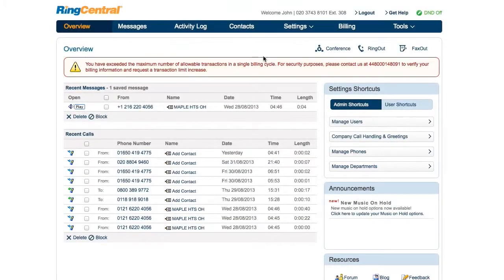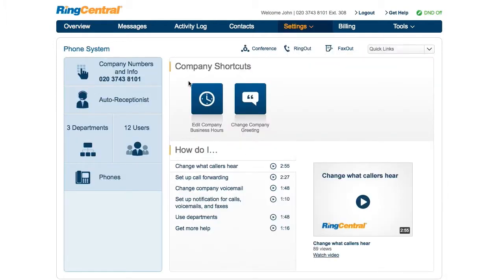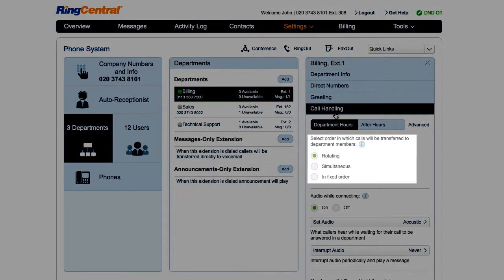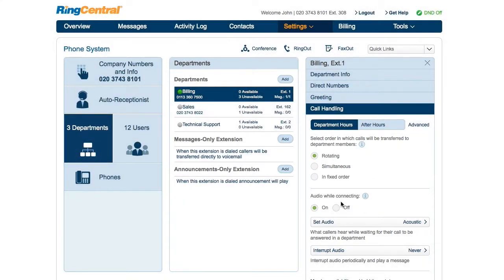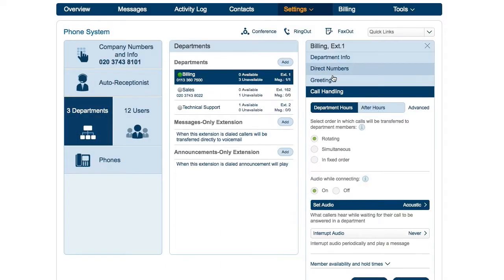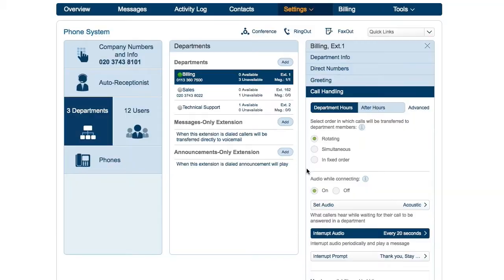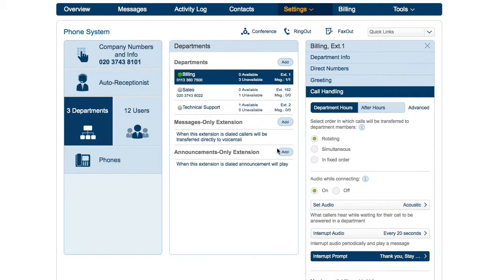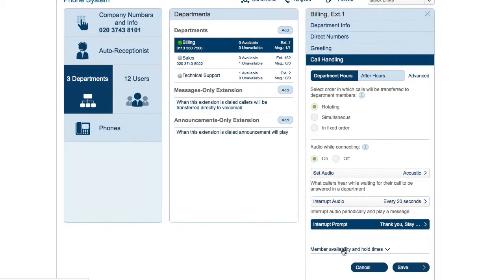RingCentral Call Handling for Departments Overview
Watch how to set the ring order of Department members or determine the greeting that Department callers hear. Call queues allow you to distribute calls to custom groups or departments you set up. You can define specific business hours for each call queue and set up email or text message notifications of any missed calls or voicemail messages.